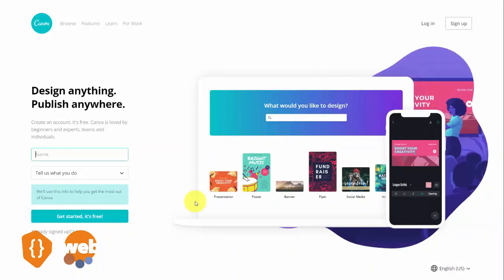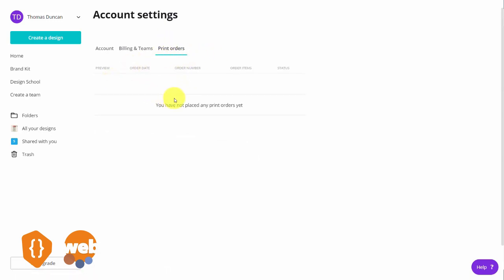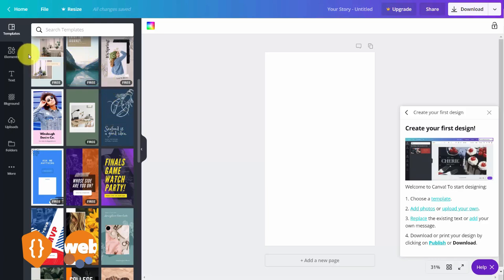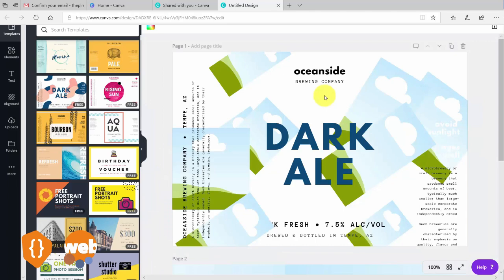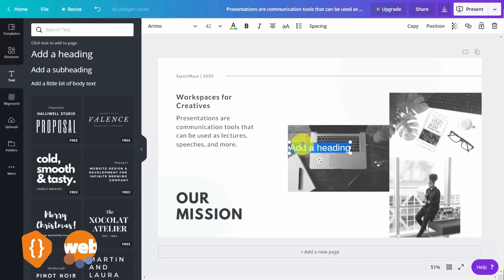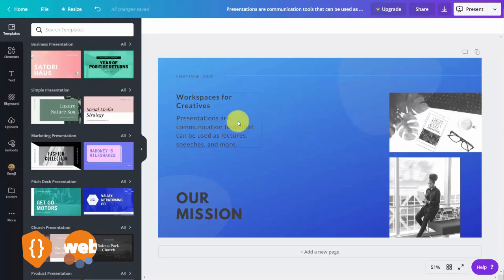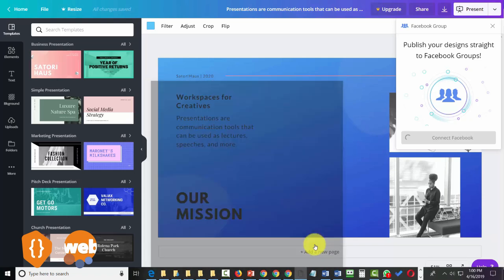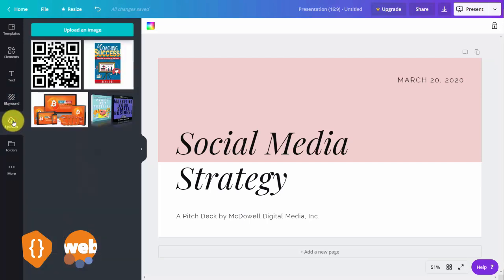Canva Design Course For beginners, build a brand with canva for 100% free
Canva design course from webdesk Academy is all you need to get started with designing graphs and brands.

This canva design course is your full course of designing your business brand without having to hire an expensive designer.

Canva is based on templates and you can edit them easily that is why we called for-beginners-made design platform.

Canva platform is also free and will not cost you anything to use it